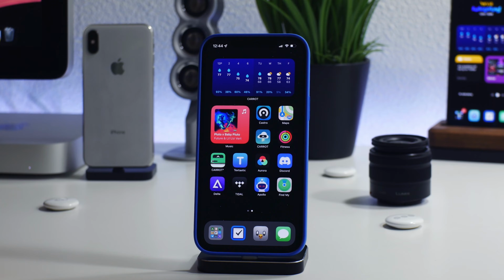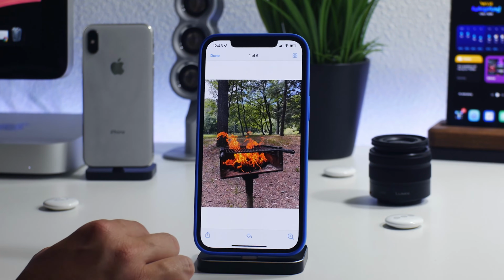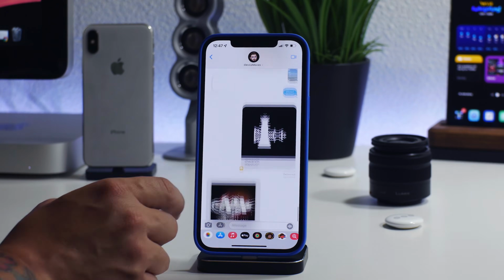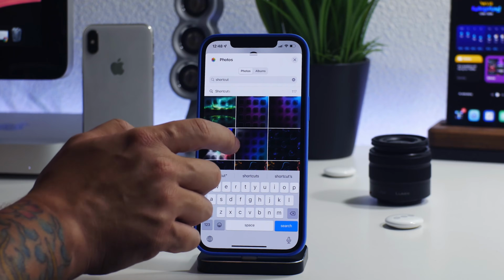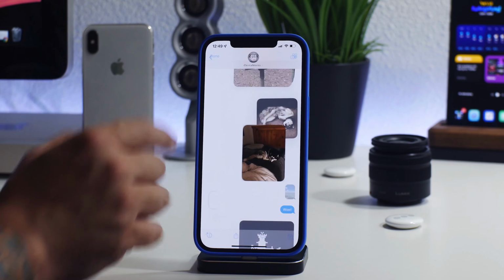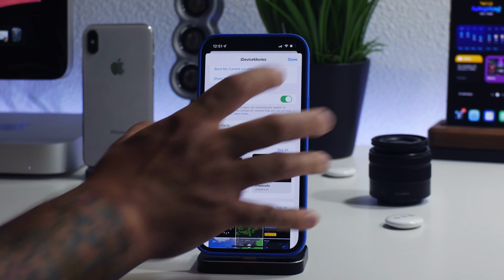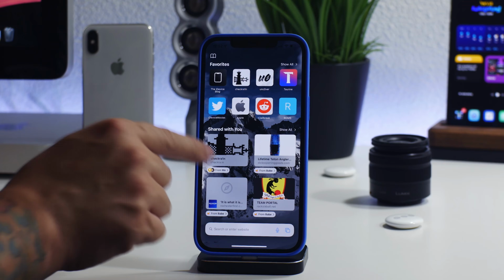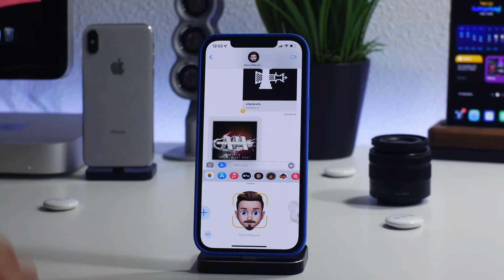NEW iOS 15 Messages App & Features On iPhone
I TWEET TOO MUCH - FOLLOW

iHEAVEN DISCORD
COME CHILL & CHAT - BEST iOS SETUP SPOT

iDM REPO
ADD MY REPO IN CYDIA